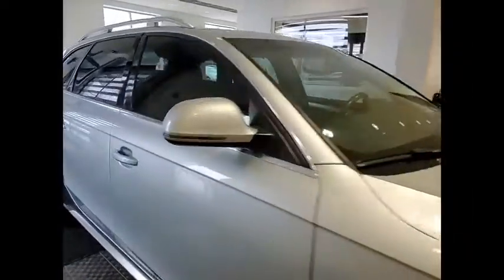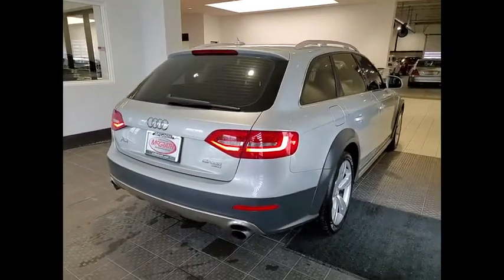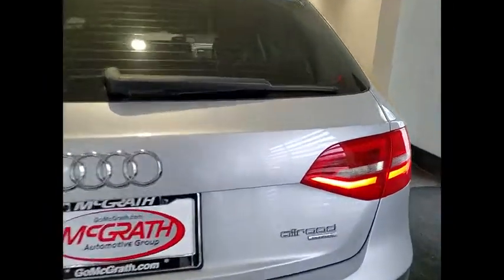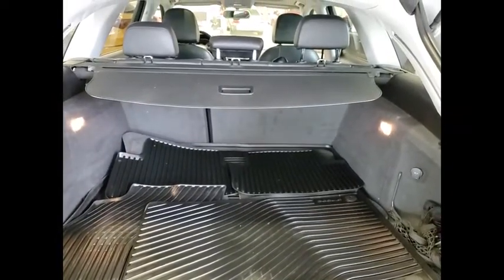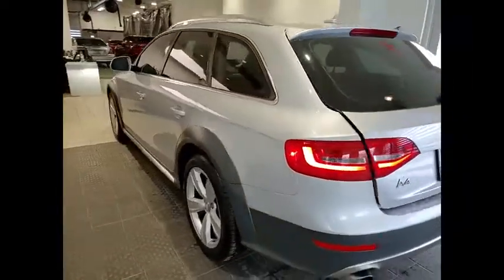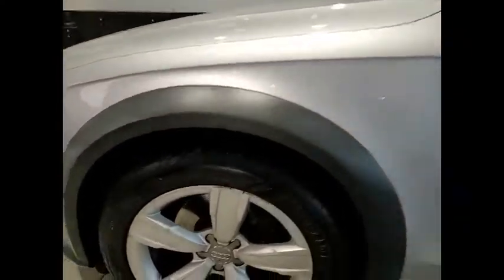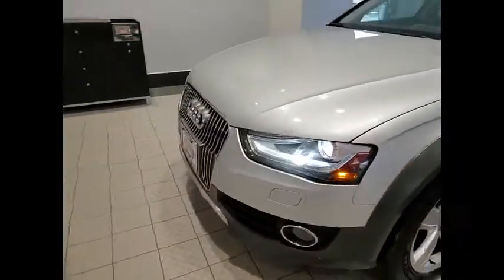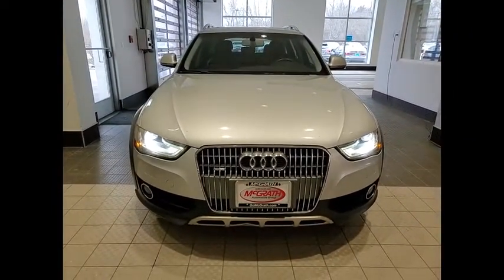2014 Audi allroad XP5136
2014 Audi allroad Premium Plus

1620 S. Milwaukee Ave